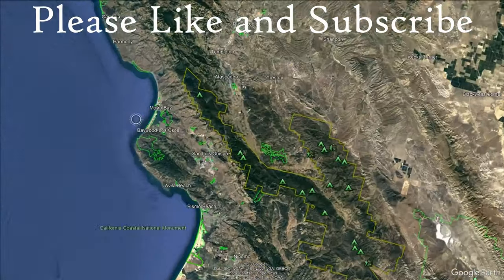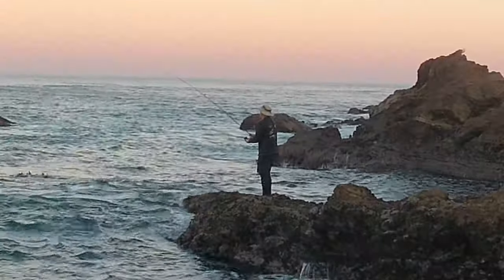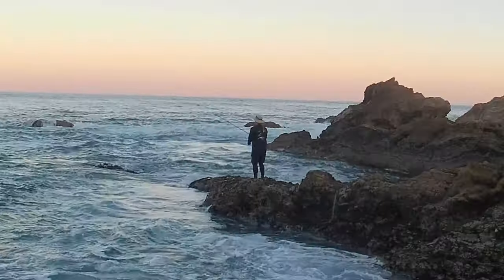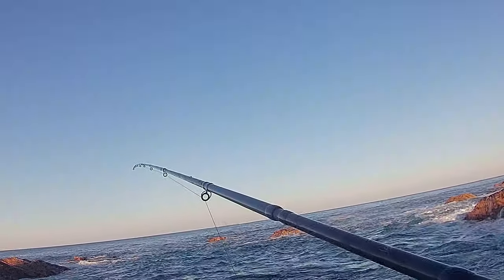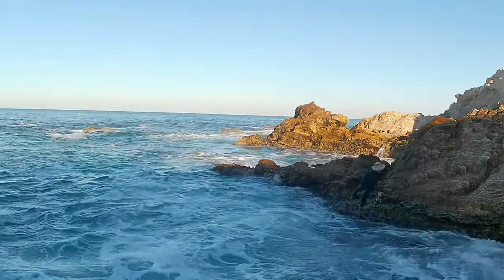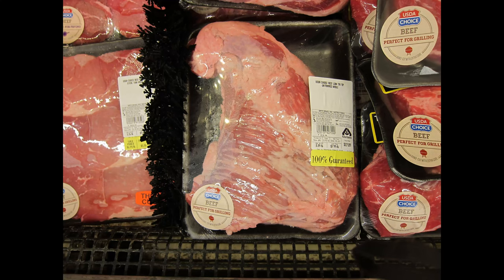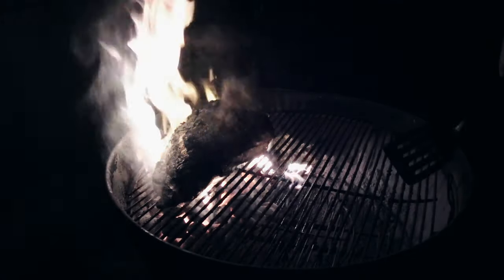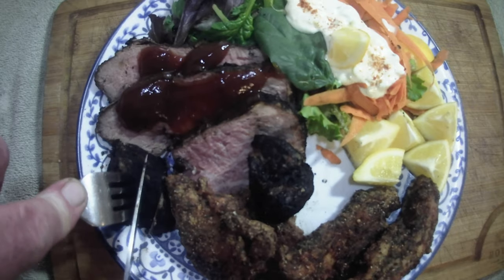Ling Cod Season Pt 1. Surf and Turf. Blackened Tri-Tip with Burnt Ends and BBQ sauce.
Ling Cod Season Pt 1, Surf and Turf. Blackened Tri-Tip
with Burnt Ends and BBQ sauce.

The big lings come into shore for the winter.  The females lay eggs and
the males stick around to protect the eggs from preditors.
It's ling cod season for shore fisherman. This video is my first trip out
for Ling cod at Montana De Oro this year and part 1 of catching my first
ling cod.

Dude Where's my horse   By Nat Keefe
Ride of the Valkyries  By Wagner
Not Impossible            By The 126ers
Get Your Glow On    By Dan Lebowitz
Come with Us    By Nat Keefe
Wager with Angles   By Nathan Moore
Fire Fly